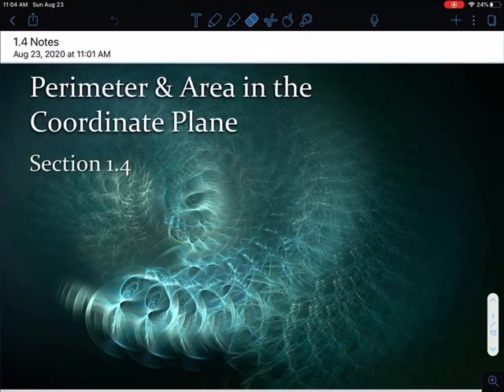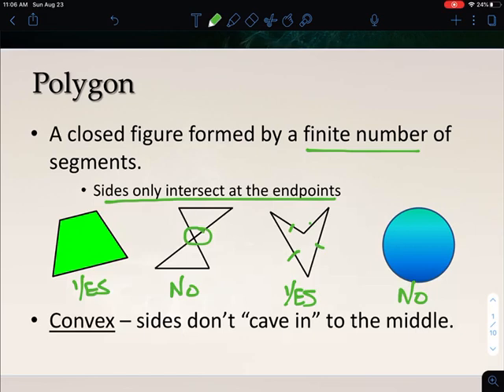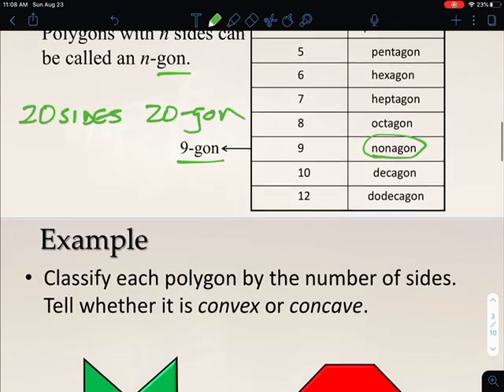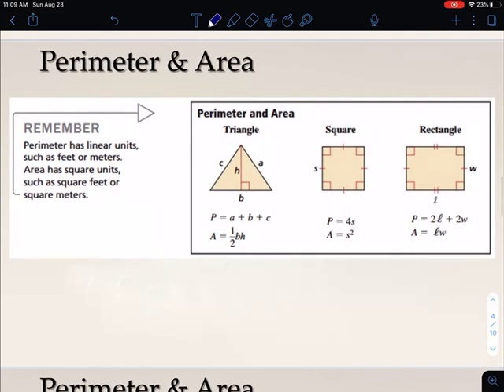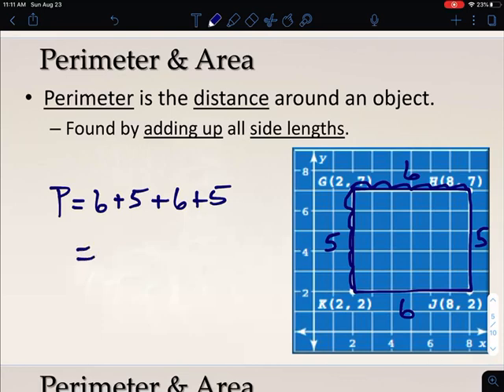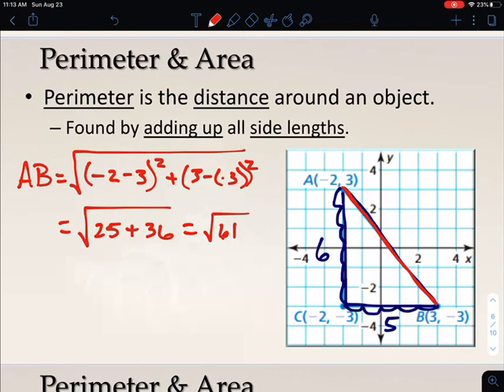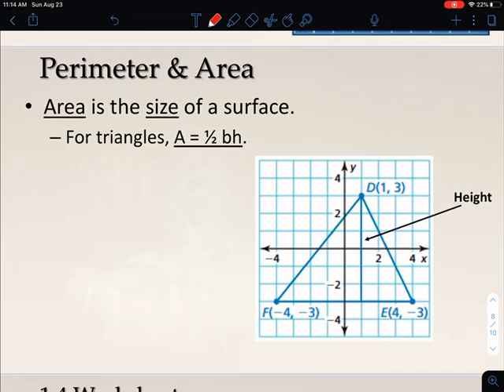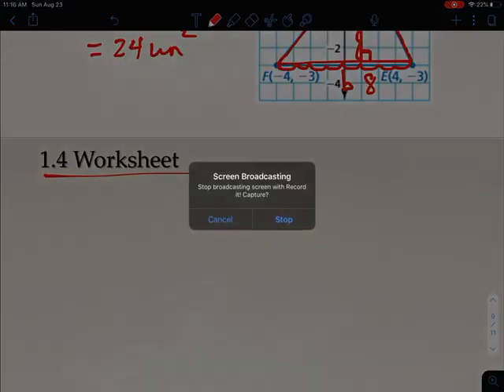Perimeter & Area in the Coordinate Plane